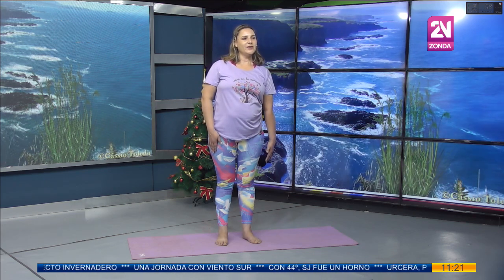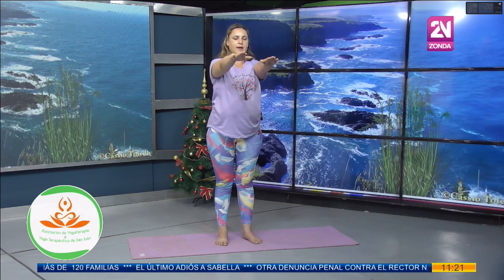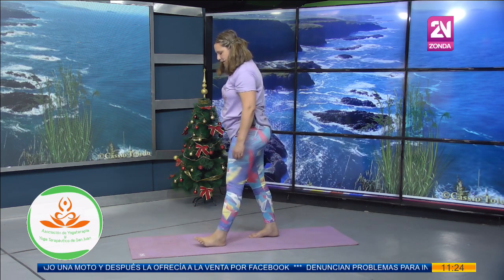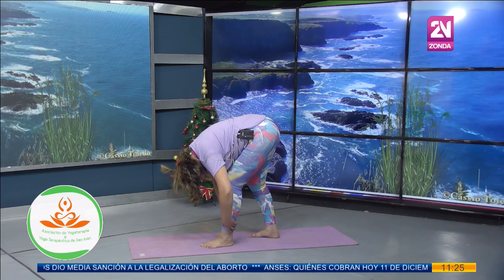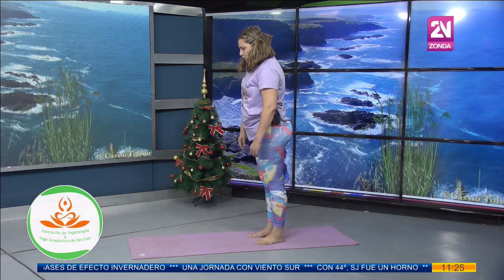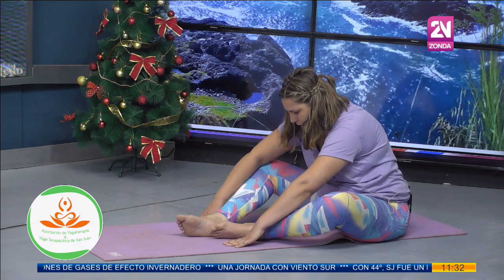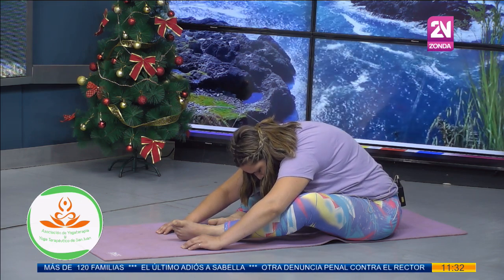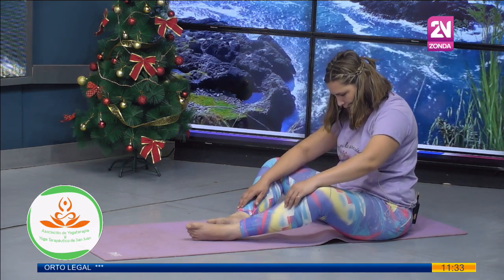CANAL 35 Televisión Digital - Yogaterapia